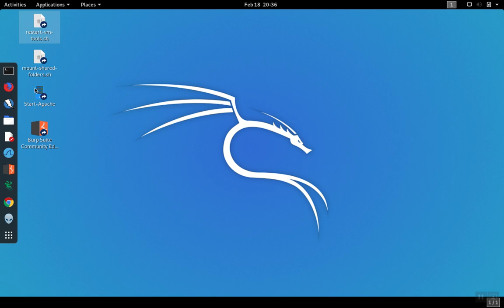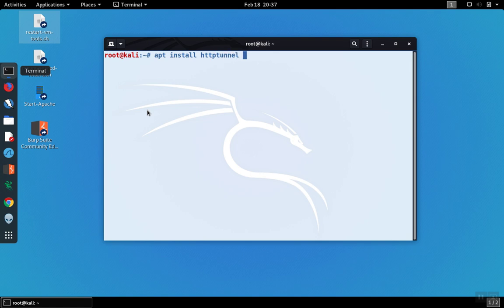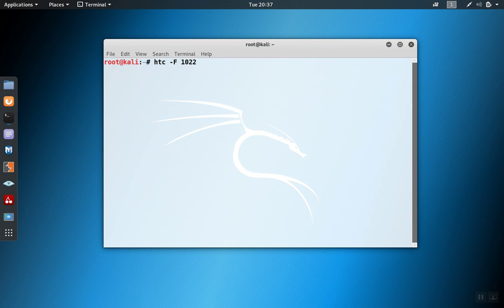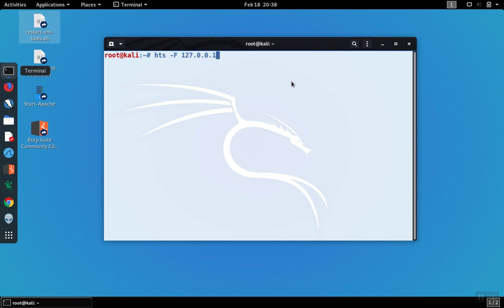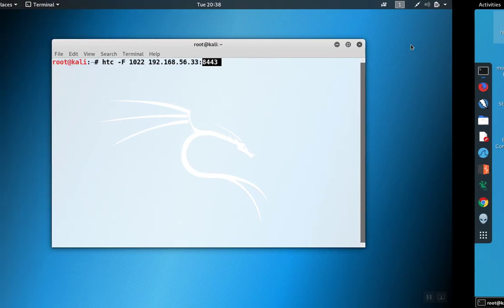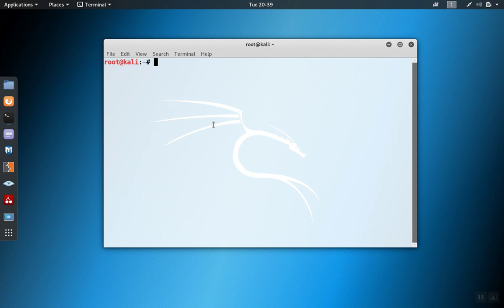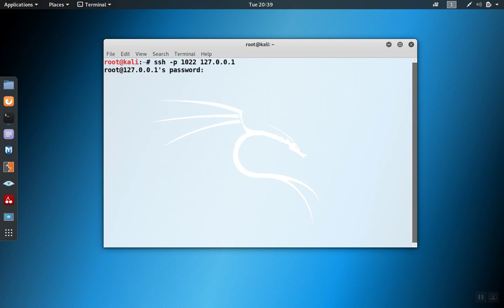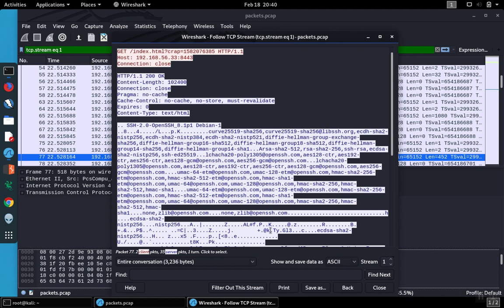SSH Port Forwarding - Part 5: Tunneling over HTTP